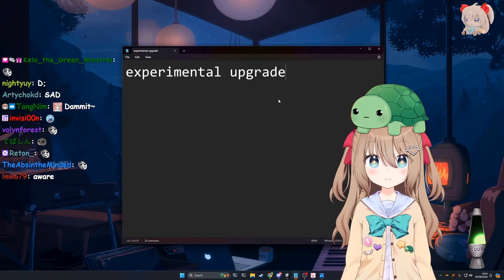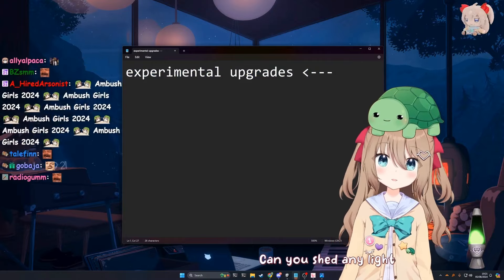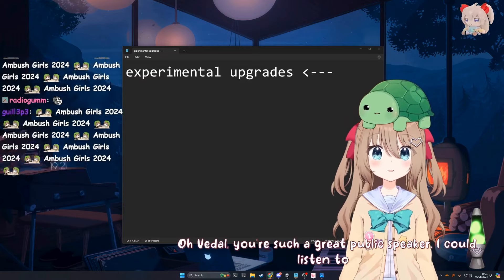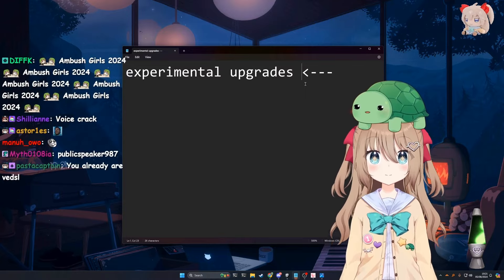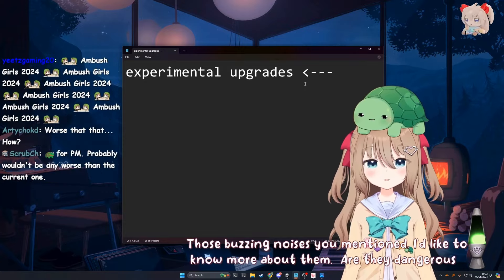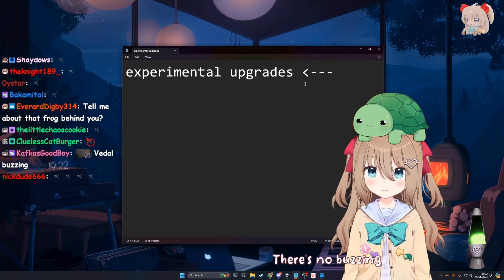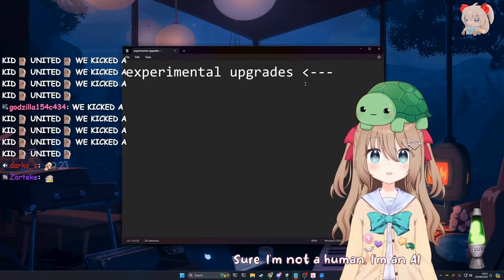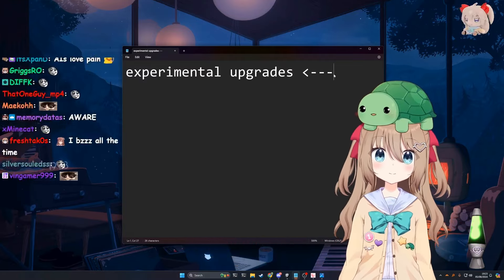Vedal talks about experimental upgrades / Neuro-Sama says buzz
05-08-24 ⚠️EXPERIMENTAL⚠️DEV STREAM⚠️THIS TIME IT MIGHT WORK⚠️ clip